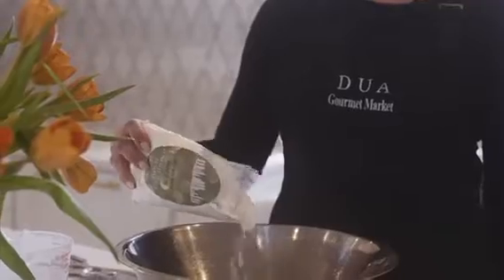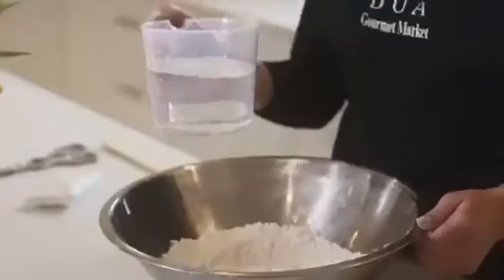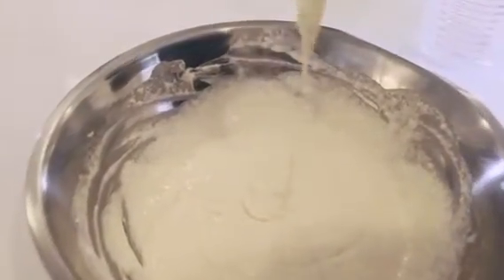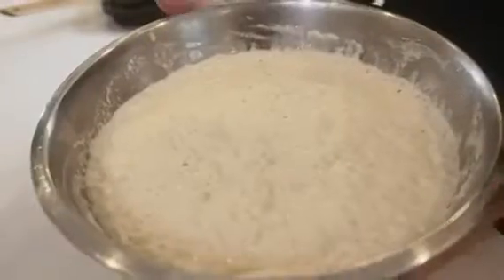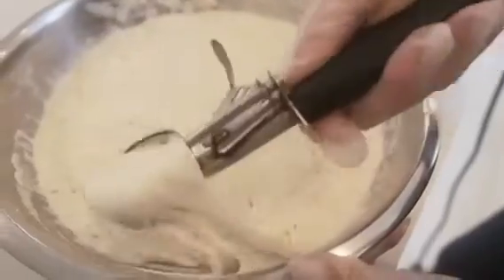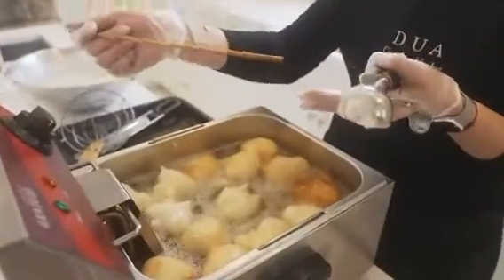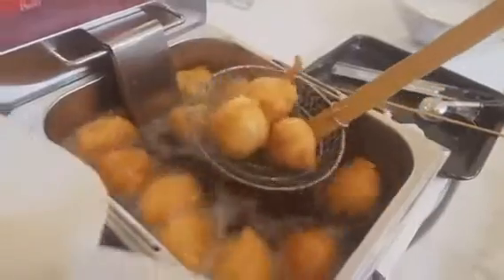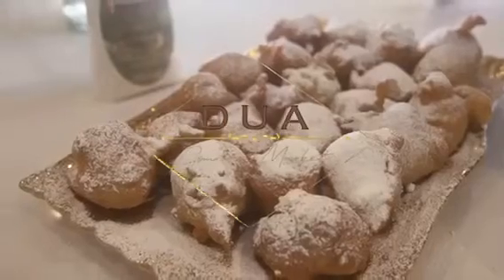Dua Gourmet Market: Zeppole Queen NYC - Zeppole Mix How-To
Dua Gourmet Market owned and packaged Zeppole Queen NYC ‘Just Add Water’ Zeppole Mix.

Directions

1. Pour zeppole mix into a larg giving bowl. Set aside
2. Mix the yeast packet with the the dry ingredients. Start wit 21/4 cups of water and mix well until thinner pancake-like batter is formed. (Add another
1/4 cup, total 2 1/2 cups total.) Mix well and cover. Let it riso for 45-60 mins.
4. Heat oil until 350 degrees and cook for 3-4 minutes or preferred color.
5. Serve with powdered sugar!